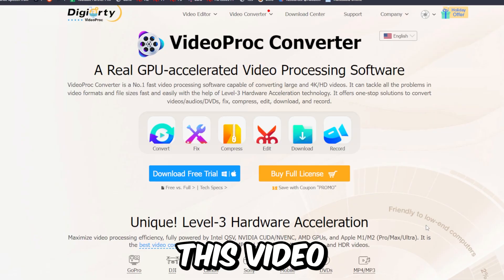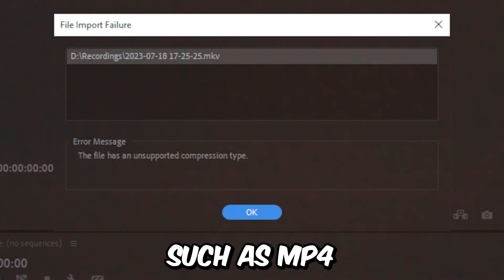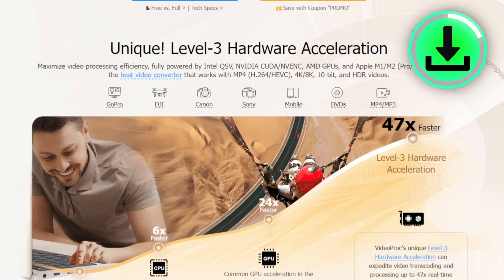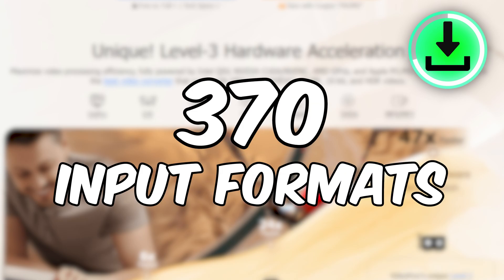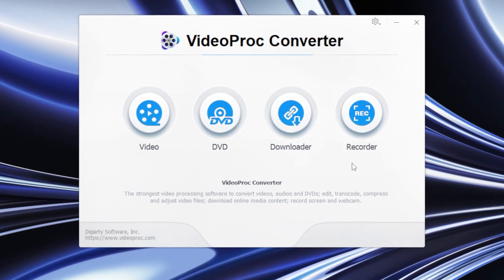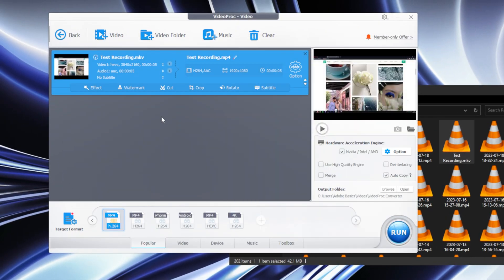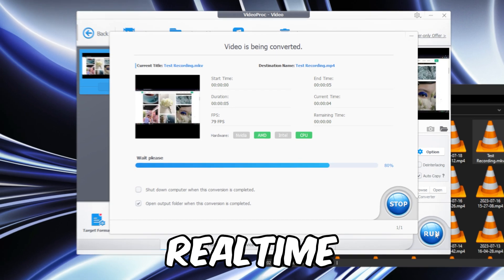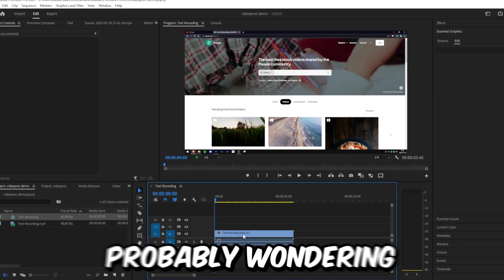How to Import MKV Files into Premiere Pro (FIXED)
how to import mkv files in adobe premiere pro 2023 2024